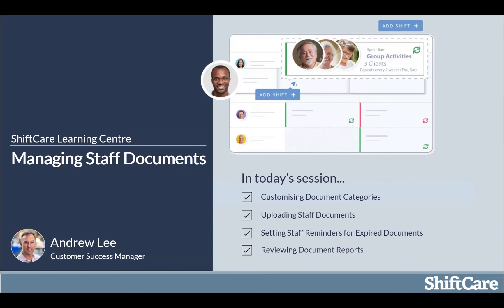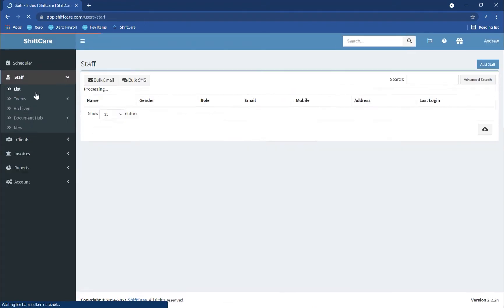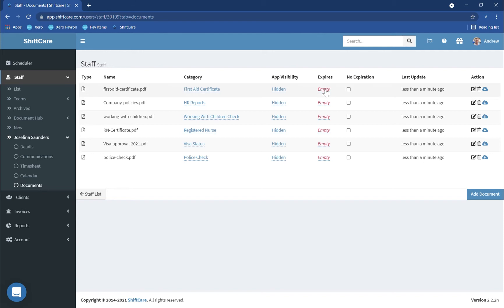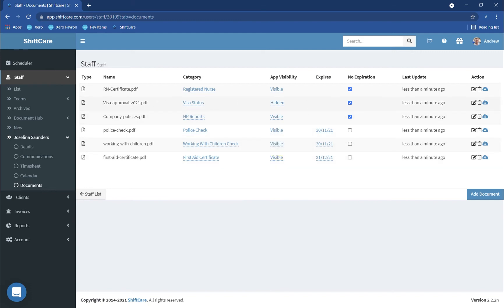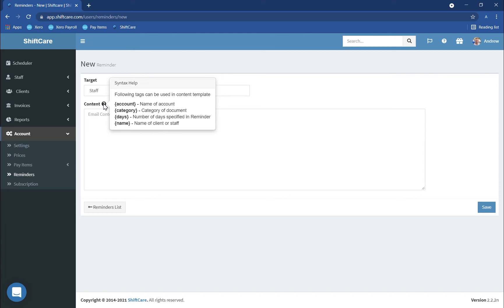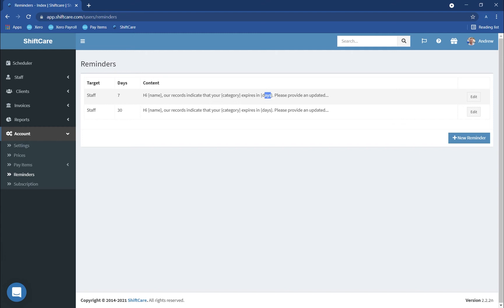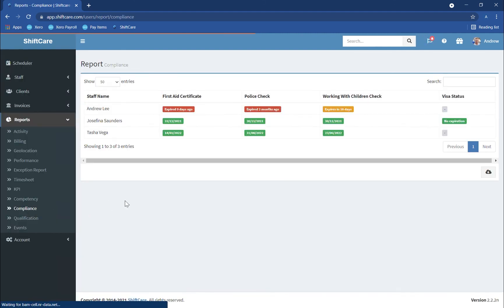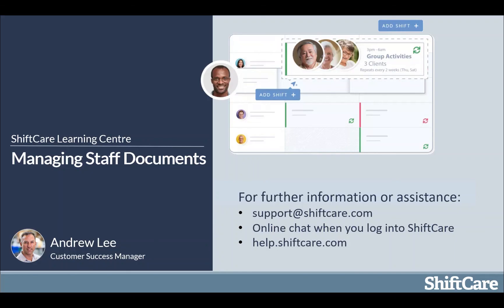Managing Staff Documents, Reminders & Compliance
In this session we'll take you through uploading staff documents into ShiftCare, how to customise document categories, set reminders for staff to alert them when their documents are expiring, and viewing & generating compliance reports.

0:00 Introduction
0:20 Staff Document Categories
0:43 Customising Staff Document Categories
1:30 Uploading Staff Documents and setting expirations
5:18 Setting staff reminders for expiring documents
8:59 Reviewing document compliance reports